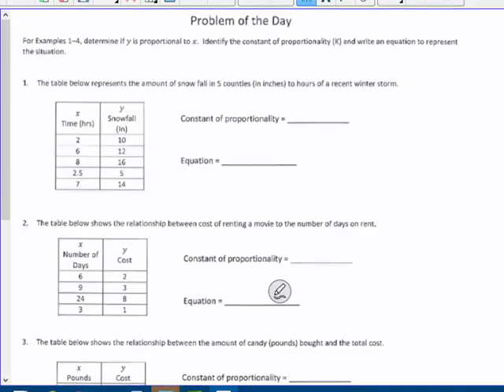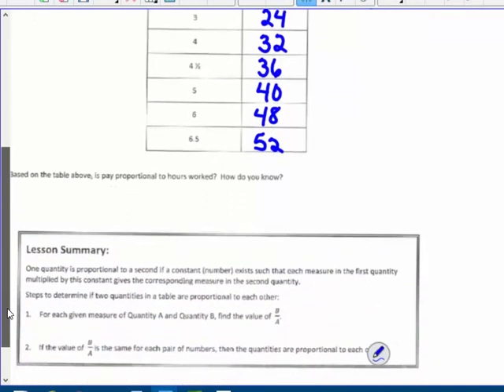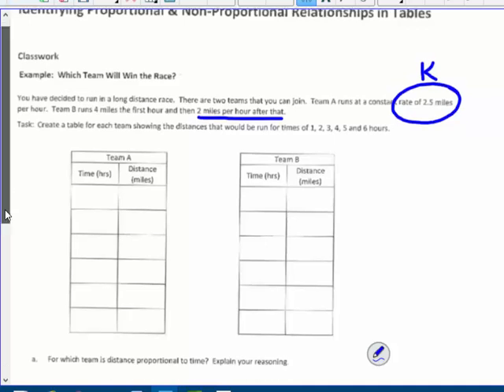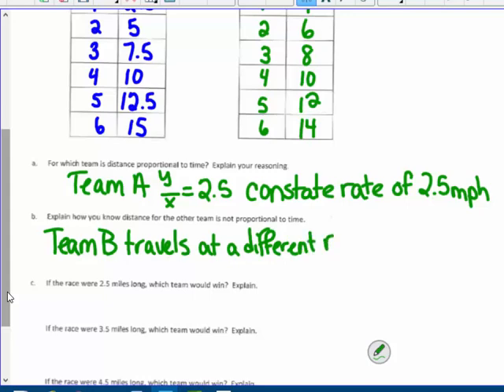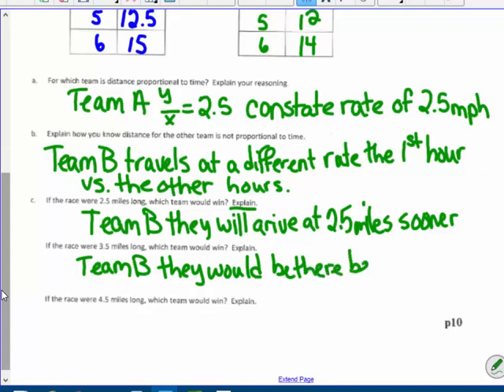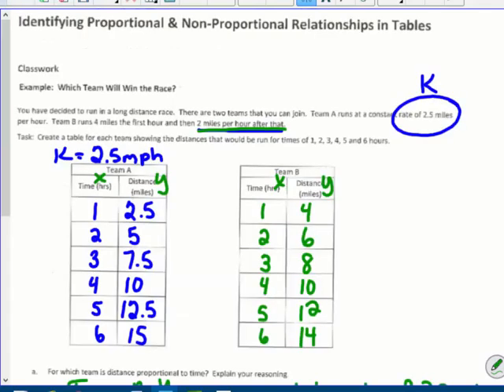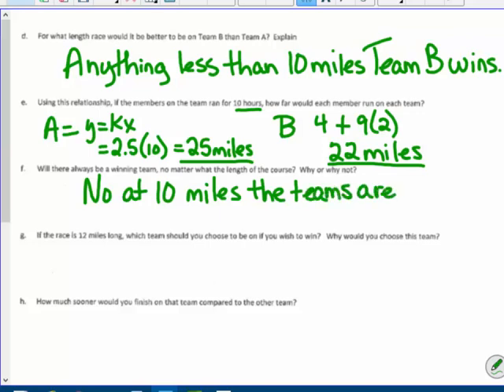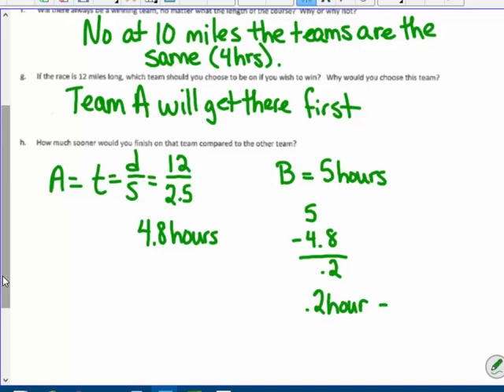Proportional and Non-Prportional Relationships in Tables